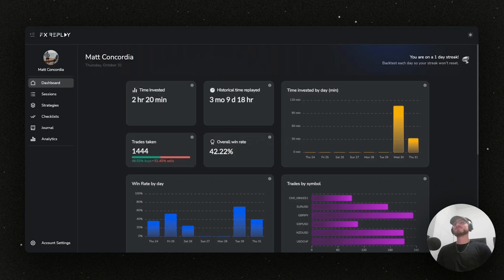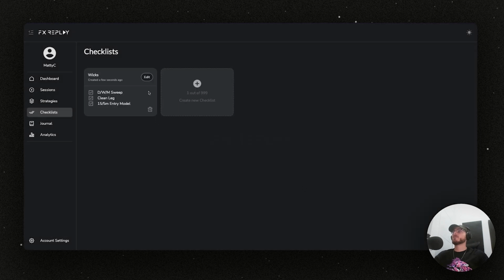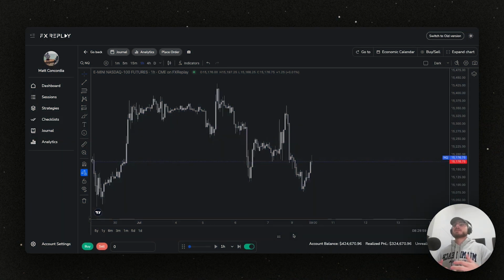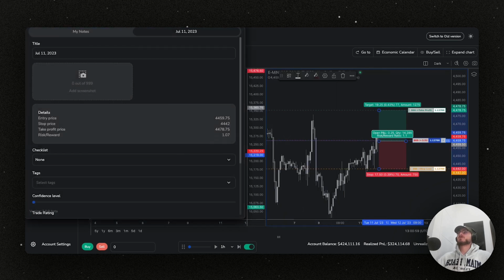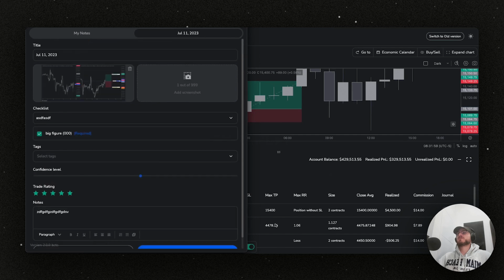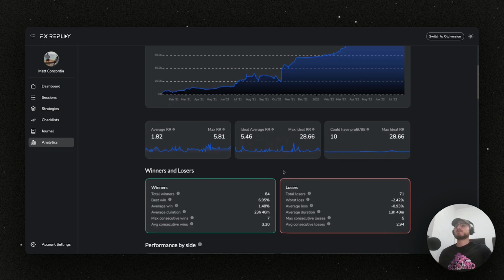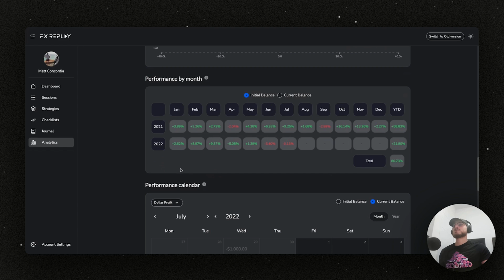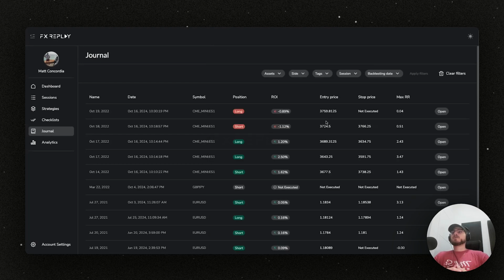Welcome to FX Replay 2.0 | 2024 Walkthrough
Welcome to the best backtesting tool in the game. Our latest update brings game-changing features that traders need

🌟 Brand-New Pricing — Including a FREE tier to get you started
⏱️ Seconds Timeframe — Perfect for scalpers
💰 Spreads & Commissions — Simulate real trading costs
📈 Expanded Asset Selection — New Futures and Forex pairs added
🔍 Advanced Filtering — Find and analyze trades faster than ever
✨ Fresh, Modern Look — An intuitive interface for seamless backtesting

Thank you all so much for the support until now. Our backtesting is now more powerful and accessible than ever for forex and futures traders.

Test Smarter. Trade Better.

Timestamps
0:00 - The Trader Dashboard
3:06 - Setting Up a Strategy
3:51 - Creating a Checklist
4:38 - Setting up your Account
4:55 - Manage Subscription
5:06 - Backtesting Settings
5:31 - Journal Settings
6:02 - Global Spreads and Commissions
6:34 - Setting Up a Session
6:55 - Testing Multiple Assets
7:42 - Advanced Session
9:05 - Start Backtesting
9:19 - Go To
9:52 - Economic Calendar
10:18 - Increase Chart View
10:55 - Save Layout (Important!)
11:15 - Indicators
11:35 - Seconds Timeframe
11:53 - Multi Asset
12:27 - Skip Candles Forward
12:58 - Entering Position
13:25 - Journal a Trade
13:53 - Taking Partials
14:45 - Open Positions Features
15:37 - Quick Buy / Sell
16:23 - Spreads
17:08 - Editing Session Spreads and Commissions
17:19 - Trades on Chart
18:03 - Replay Mode
18:53 - Analytics
19:32 - Exporting Data
24:44 - Assessing Performance
27:49 - Monte Carlo Simulation
30:04 - Journal